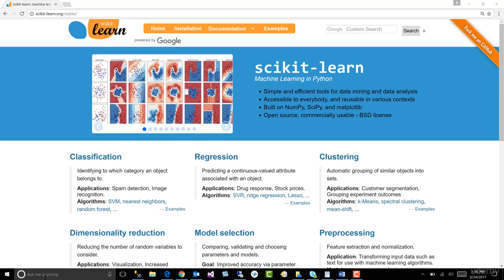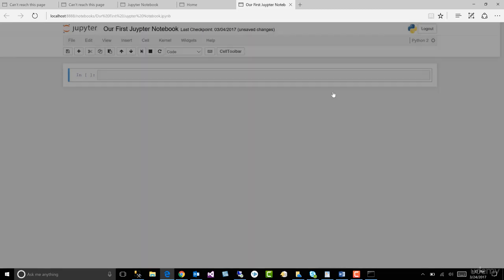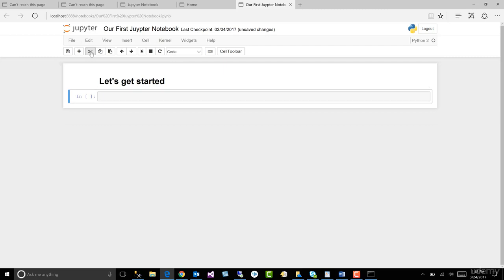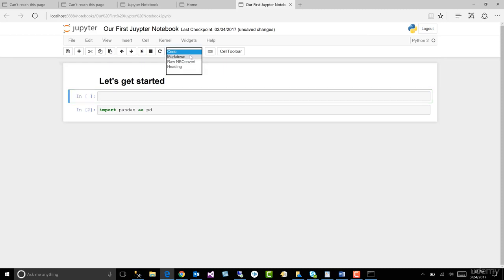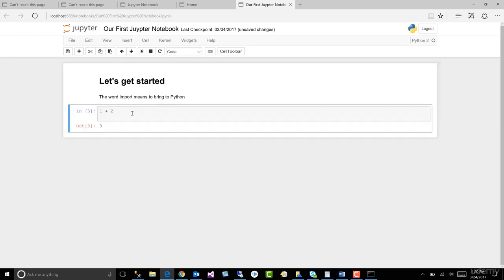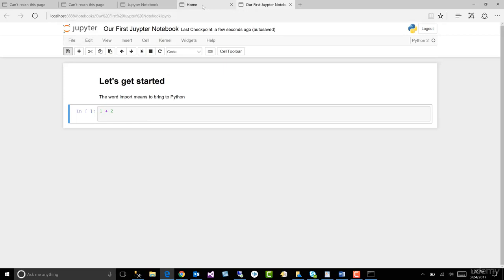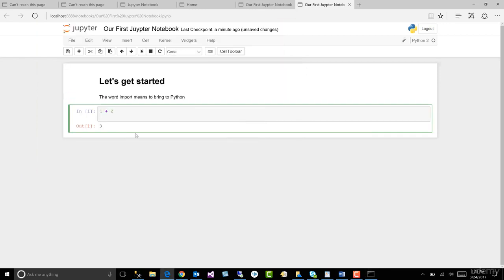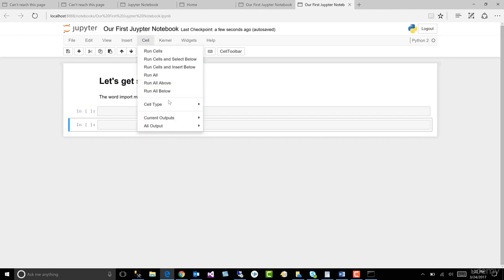6 Jupyter Notebook Anatomy